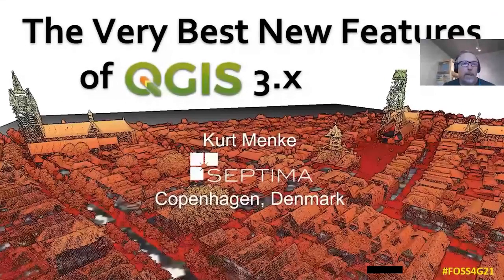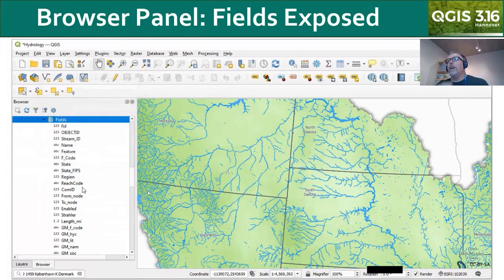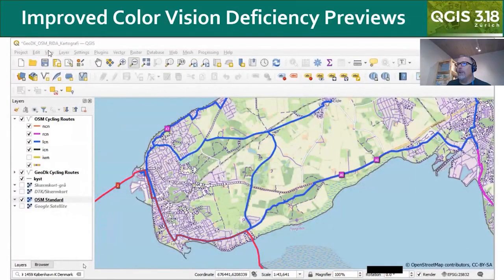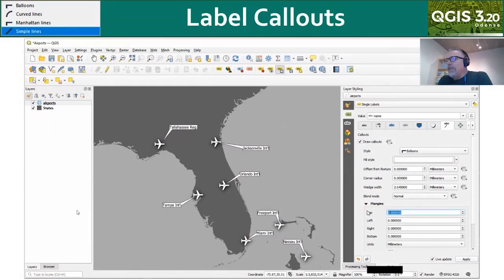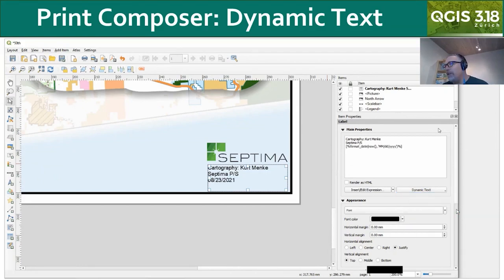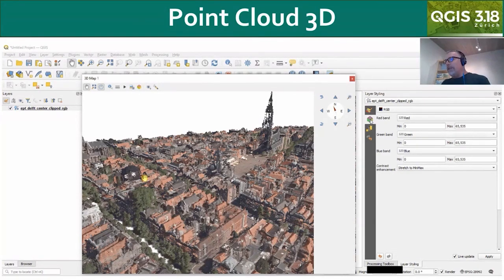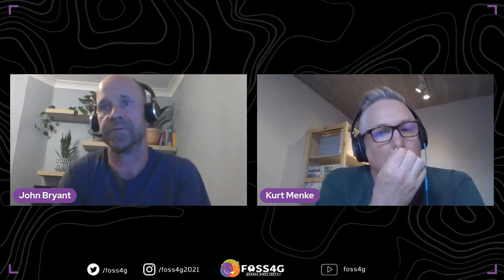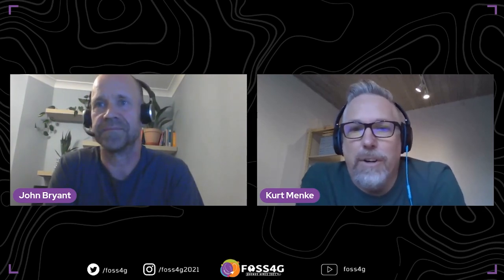FOSS4G 2021 - The Very Best New Features of QGIS 3.x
This presentation will give a visual overview of the major new improvements of QGIS 3.x over the last calendar year

QGIS releases three new versions per year. With each there is a long list of new features. This presentation will give a visual overview of some of the best new features released over the last calendar year. Examples or short demonstrations will be included. Potential topics include: User interface * Symbology - renderers and labeling * the Temporal controller * Print composer * Improvements in the expression engine * Digitizing * New processing algorithms * Graphical modeler * QGIS 3D * Data providers and support for Mesh data and Point clouds. Come and learn about how far QGIS has evolved in the last year!

Kurt Menke - Septima P/S, Copenhagen, Denmark

This talk will be of interest to many from casual users of QGIS to seasoned professionals.

Track –
Software

Level –
2 - Basic. General basic knowledge is required.

English